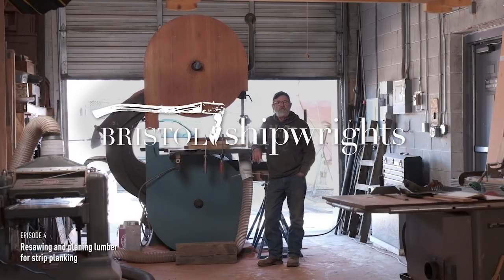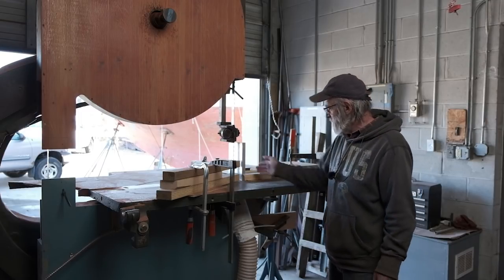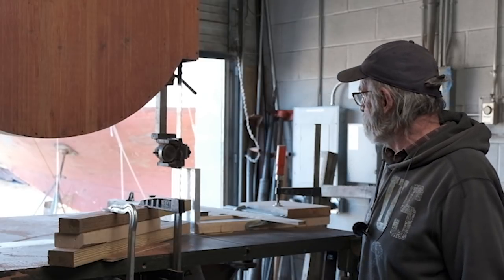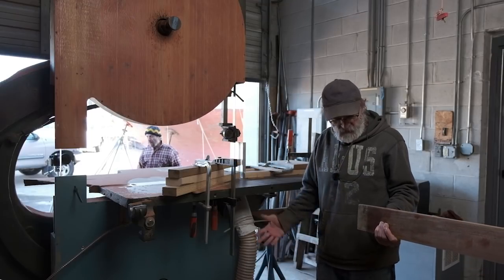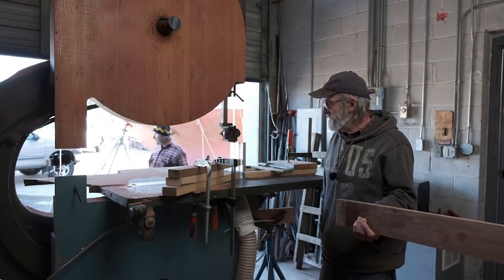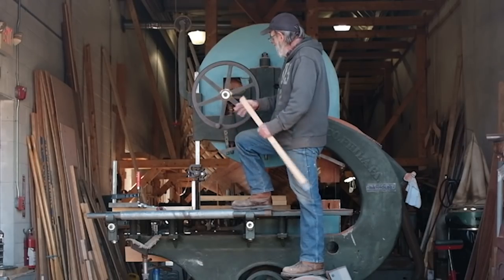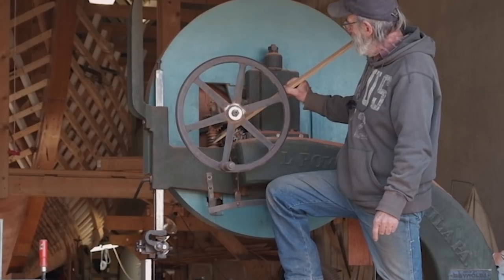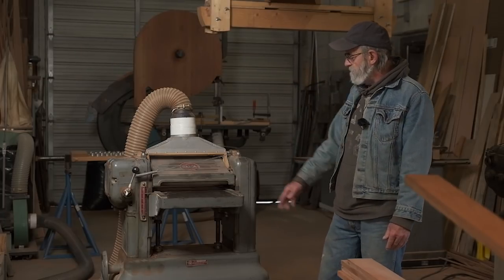Building Evelyn: Resawing and planing lumber for strip planking, EP4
In Episode 4 of Building Evelyn, Louis Sauzedde takes the next two steps in milling lumber for strip planking: 1) Resawing the mahogany boards to roughly 3/4". 2) Planing the mahogany to the finished 5/8" thickness. Once again, Lou shows how to use old or even antique tools to get first rate results.

Watch the whole video and learn how to use a short fence for resawing.  And see how you can get more from your planer even if it's an old school Delta Milwaukee.